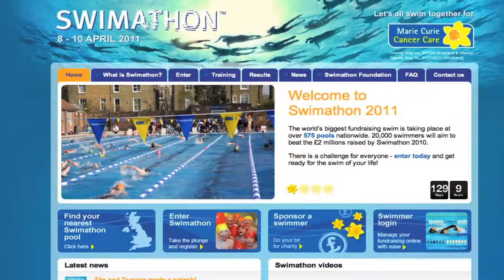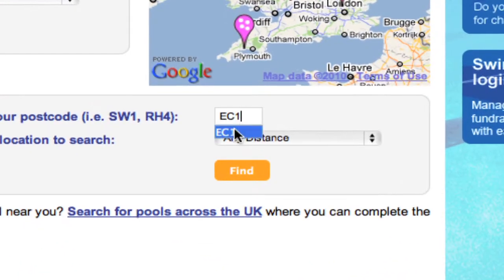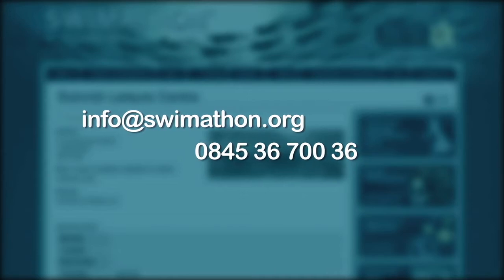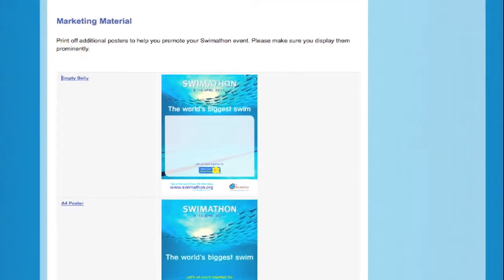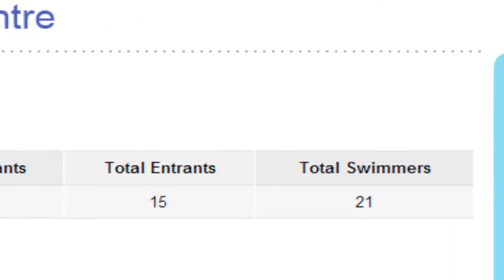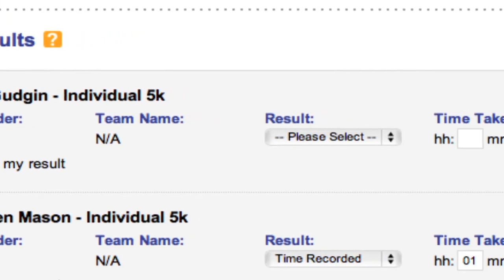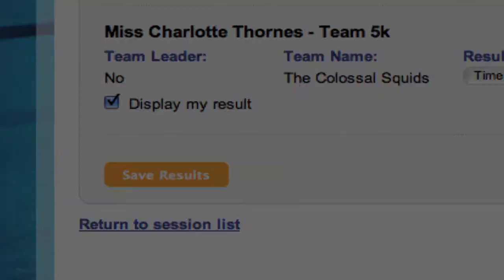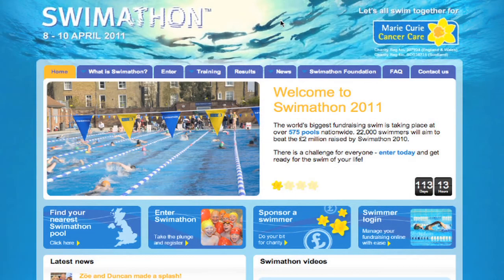Website and How To Use It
Check out everything you need to know about our new Swimathon website; the communication hub for pools and swimmers alike.